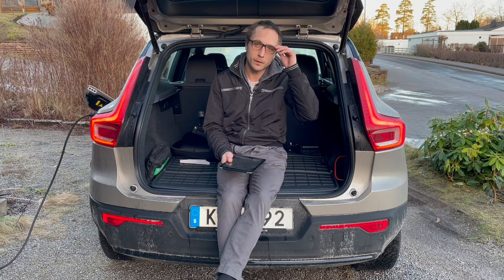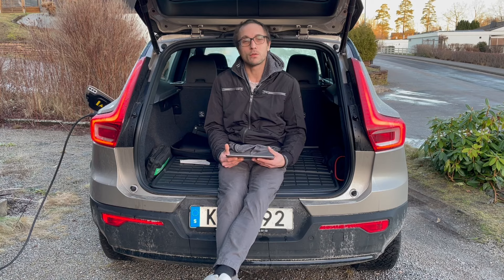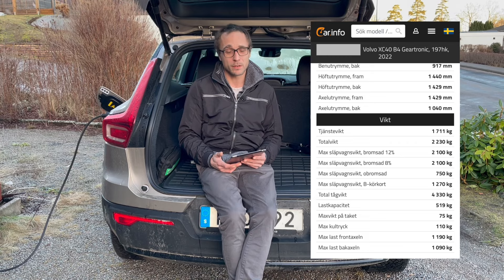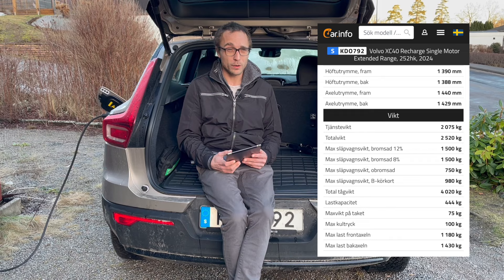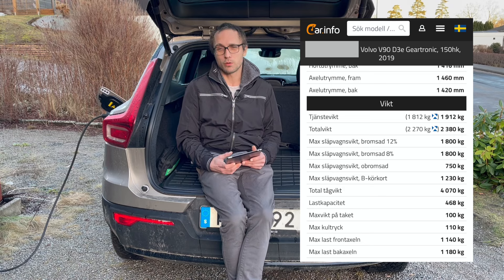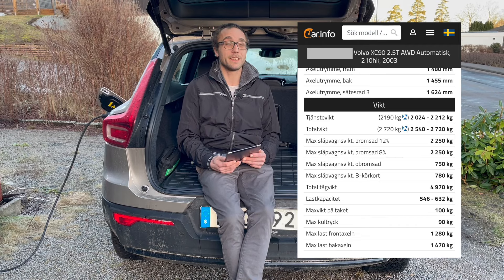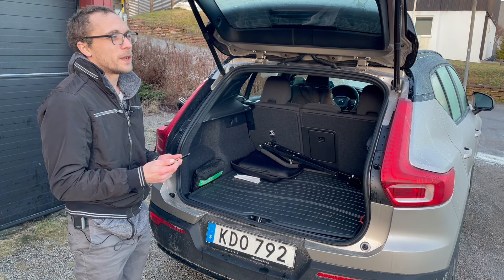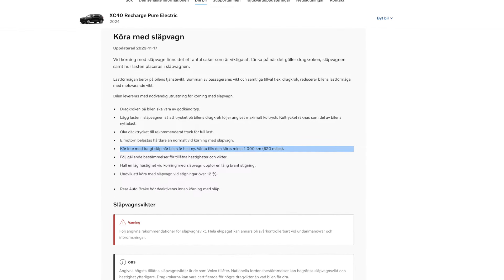Elbil VS Bensinbil| Dra Husvagn/Släpvagn|Volvo XC40 Recharge|XC40 B4|V90 D3|XC90 2.5T| Däckslitage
I denna video kollar vi lite på vikter och däckslitage. Speciellt när man hör om elbilar så brukar den frågan komma upp tillsammans med dra husvagn eller släp.

Så dagens video som är uppbygg på frågeställningar jag fått i kommentarerna på dem senaste videos jag gjort i ämnet:
Elbil vs Bensinbil och även Elbil vs dieselbil.

Kan man dra husvagn/släpvagn med en elbil?
Jämför vikter och dragvikter mellan Volvo XC40 Recharge, Volvo XC40 B4, Volvo V90 D3 & Volvo XC90 2.5T. Sen pratar vi lite om laddning och inbromsning.